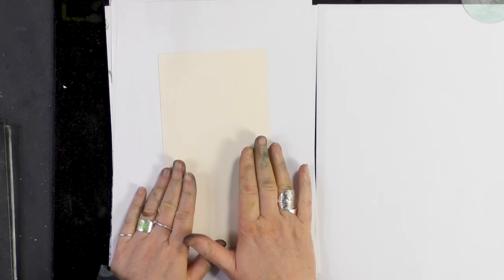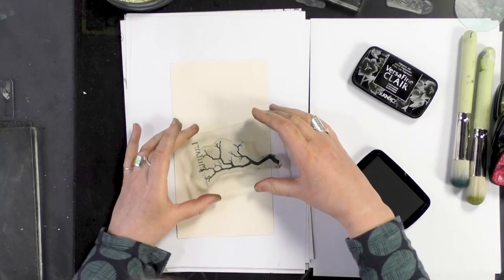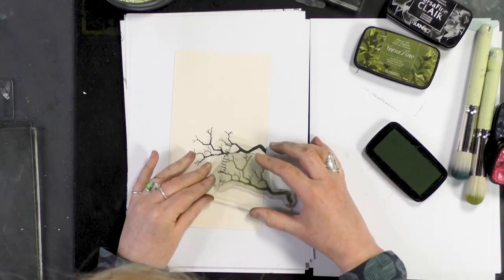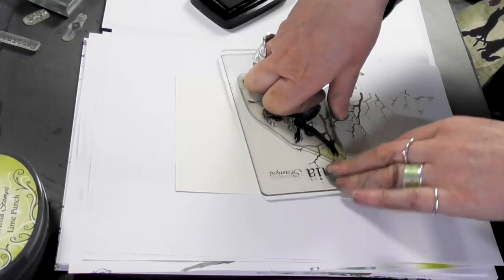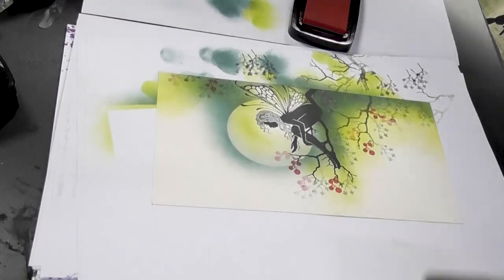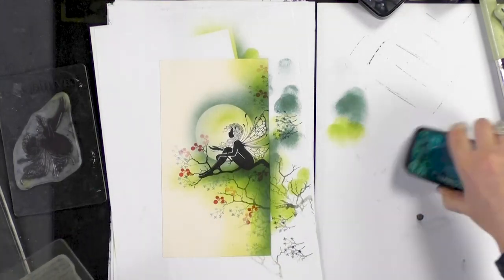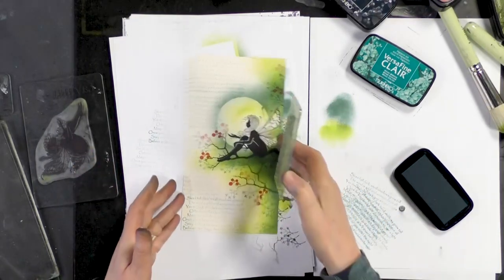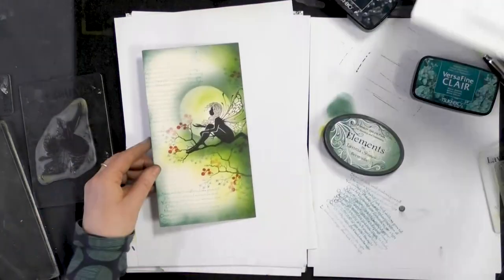Bron amongst the Berries - A Lavinia Stamps Tutorial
Bron amongst the Berries
On this card, one of our latest fairies, Bron, sits amongst the berries on a tree branch watching the Moon. The blended background was made with Elements Inks applied with a stencil brush with the final touches courtesy of Posca pens and Eco Glitter.